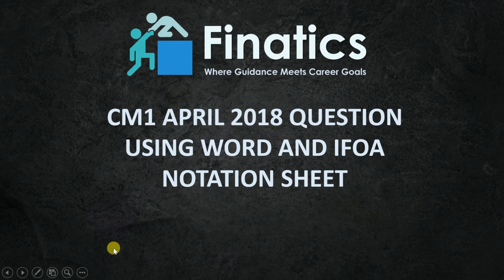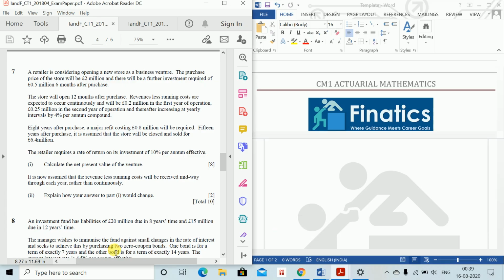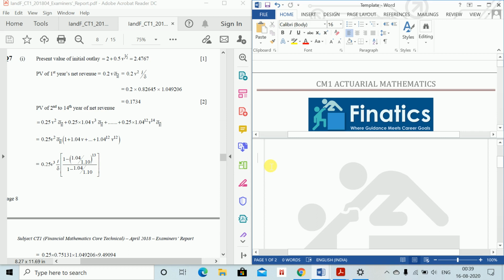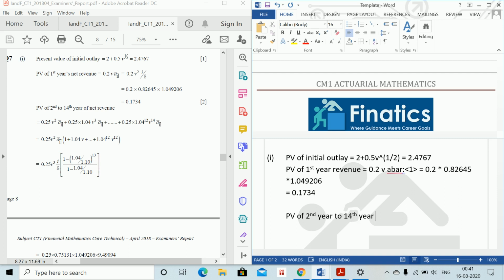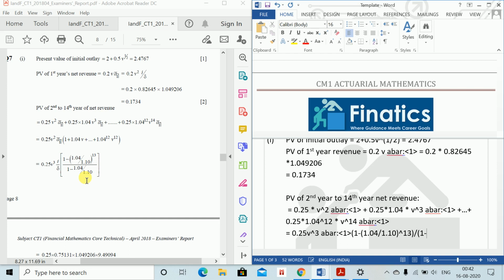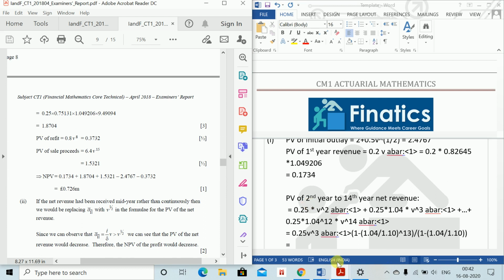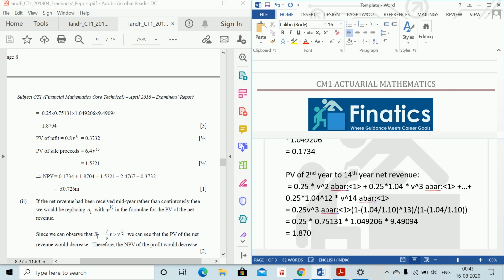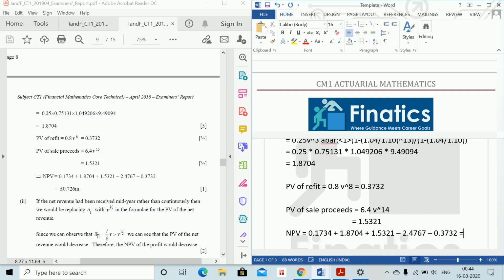Solving CM1 Paper A on MS-Word using IFoA Notation Sheet Part 1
This video covers how to solve a question on word from IFoA April 2018 Paper using IFoA Notation Sheet.